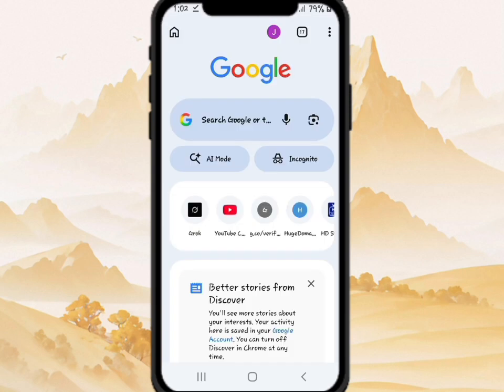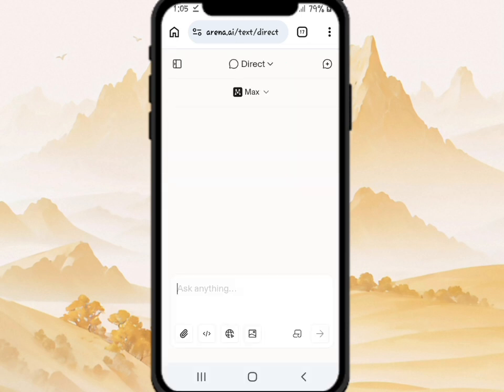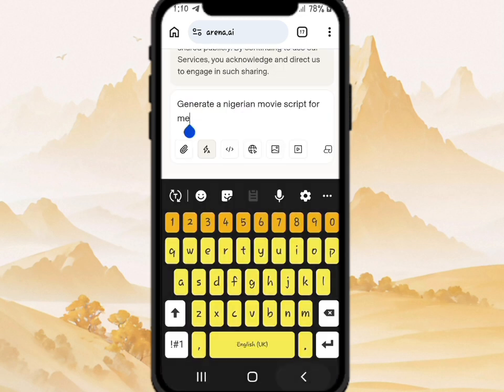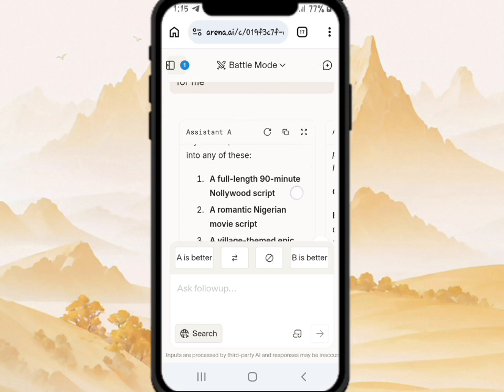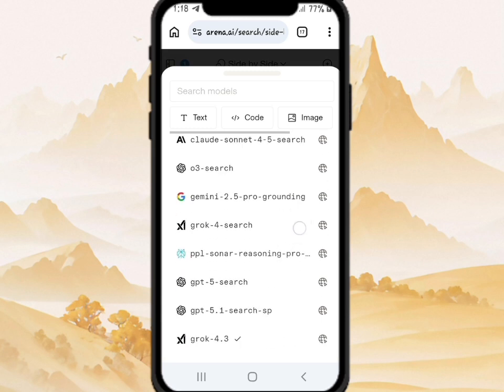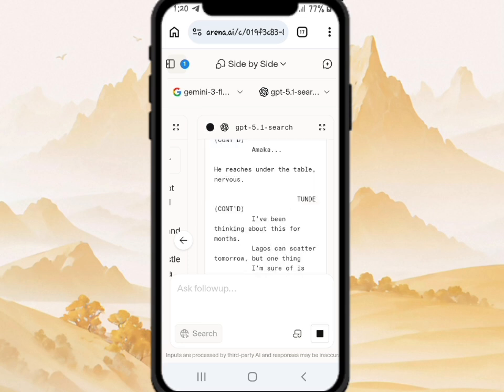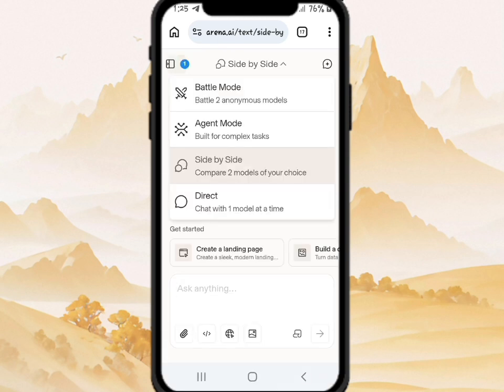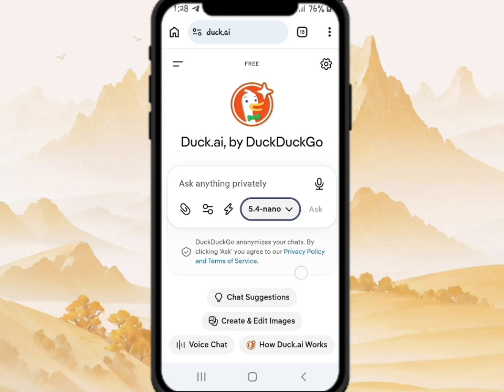How to Get ChatGPT, Claude & Arena AI for FREE in 2026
Want to use ChatGPT, Claude and Arena AI for FREE in 2026? In this video, I'll show you the exact methods to access these powerful AI tools without spending money.

Whether you're a content creator, graphic designer, student, or business owner, these AI tools can help you create content, design graphics, write scripts, and boost your productivity.

✅ In this video you'll learn:

How to get ChatGPT for free in 2026
How to access Arena AI without paying
Best features of both platforms
How to use AI for content creation and graphic design
Tips and tricks to maximize these tools

Which AI tool do you use the most – ChatGPT or Arena AI?

   Join my telegram channel through the link below to get more updates and free ai tools information now 👇👇👇👇👇👇👇